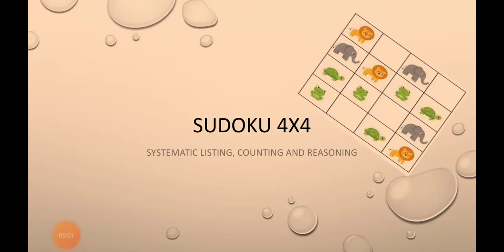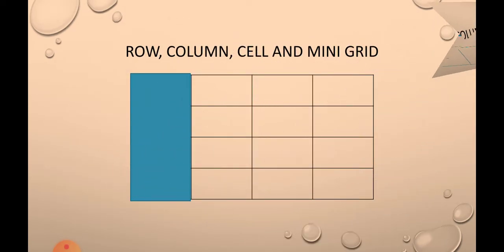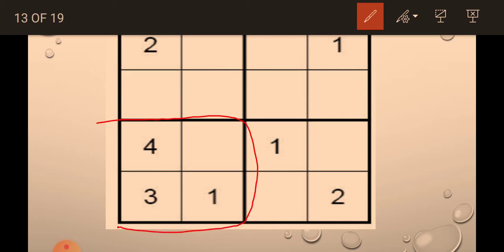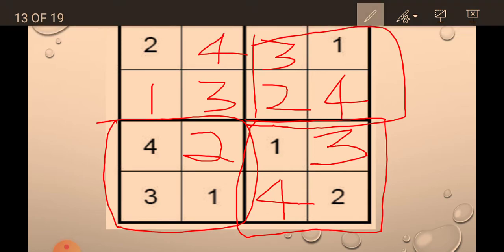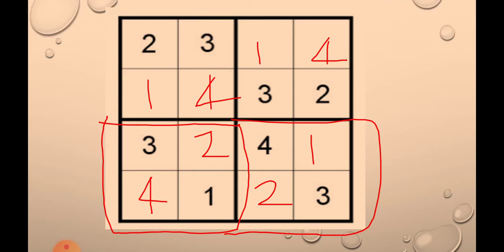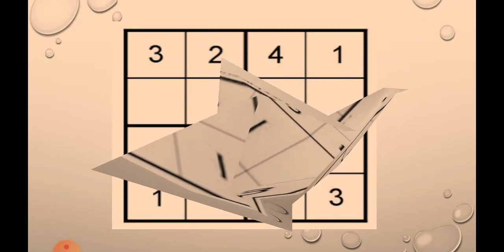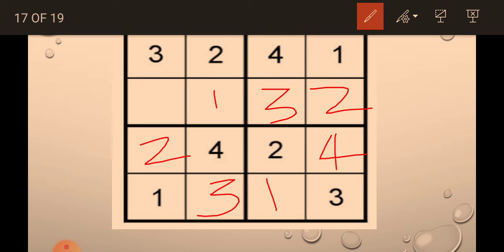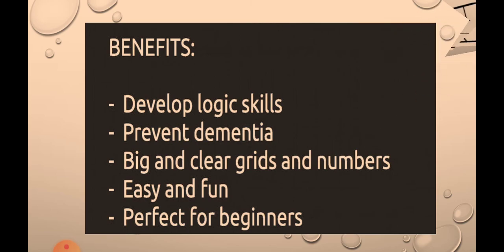Sudoku 4X4 Grade 6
Source: Coding Sandpit, Coding book of computer, world school.